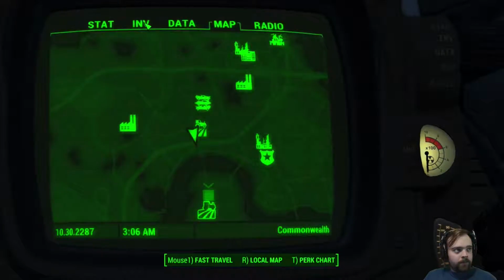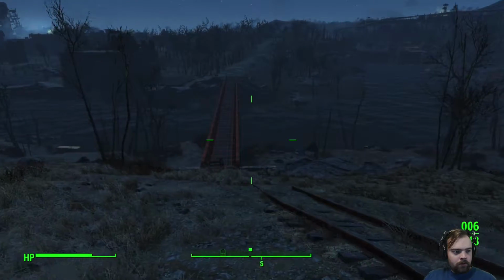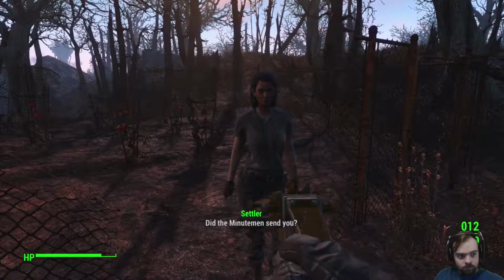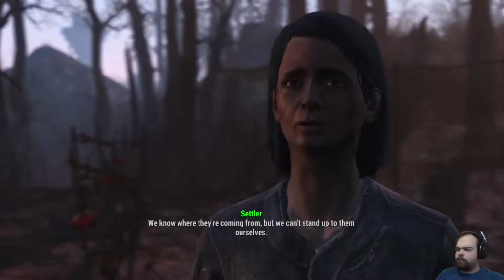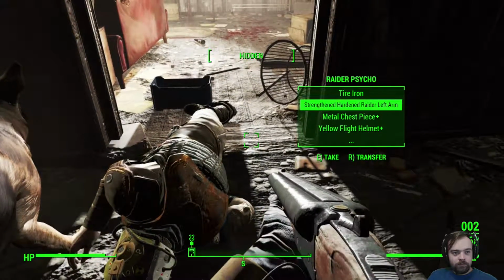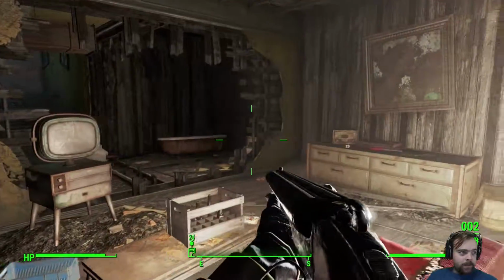Let's Play Fallout 4 Part 18 - Beantown Brewery & Back Street Apparel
Let's Play Fallout 4... yup